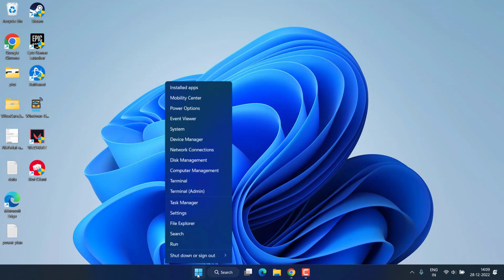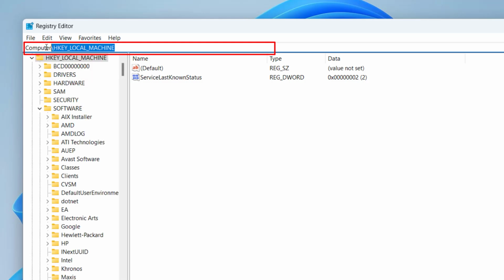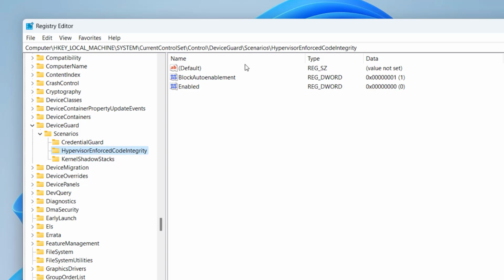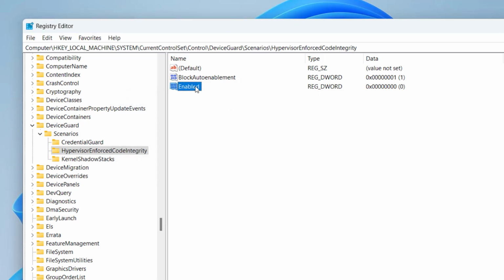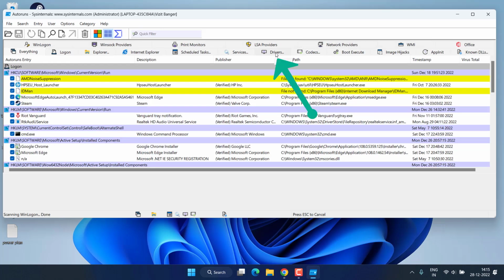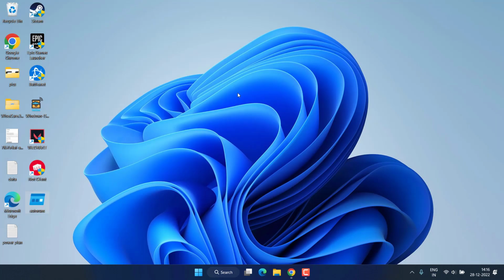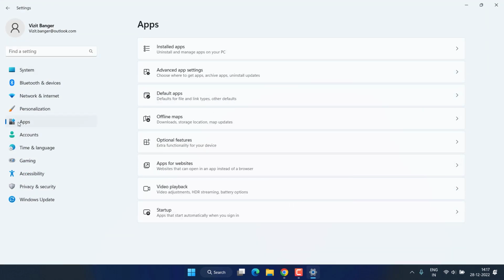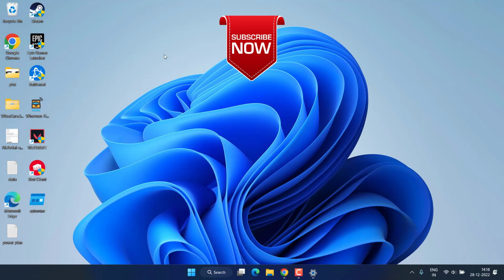Memory Integrity Device Security- Page not available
Memory intergrity is an essential feature of windows 11 which prevent from malicious code from hackers, however many users have issue of Memory integrity page not available or the option to toggle on/off is grayed out in windows security. So this video will he helpful for all those users who are having issue with memory integrity page not available in windows 11

00:00 Introduction
00:21 Method 1 by using the device manager
00:49 Method 2 using registry editor
02:40 Method 3 by removing problamatic hardware
03:55 Method 4 by installing the required dependencies for memory integrity

address to paste in regedit :
Computer\HKEY_LOCAL_MACHINE\SYSTEM\CurrentControlSet\Control\DeviceGuard\Scenarios